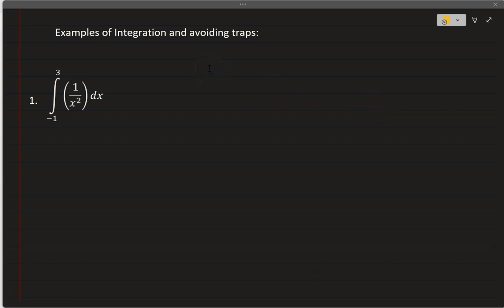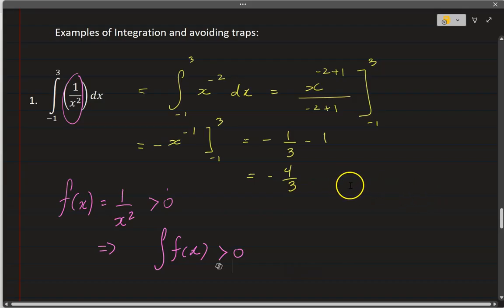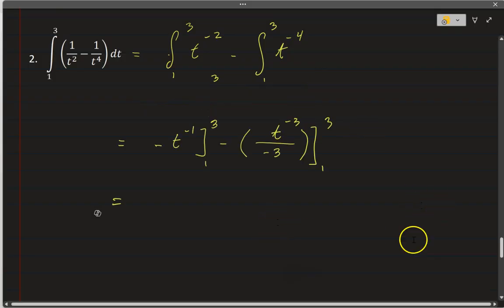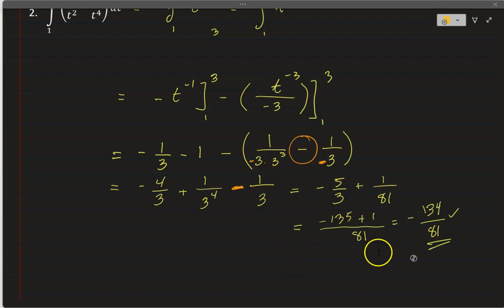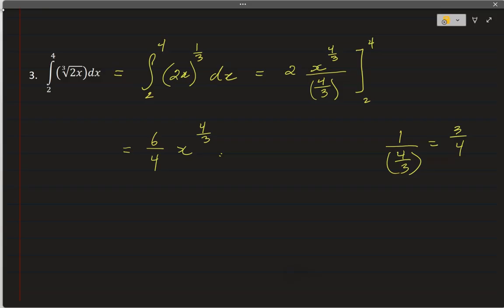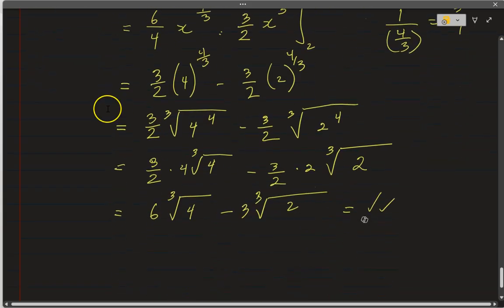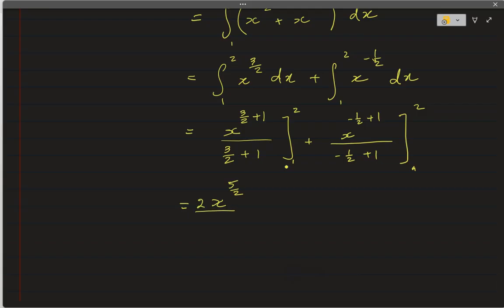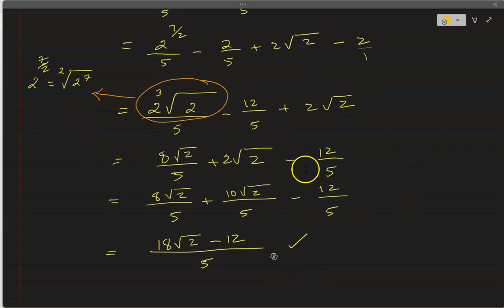Examples of Integration & Avoiding Traps | Power Rule, Continuity, and Common Mistakes - Calculus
Make sure to take the quiz after the lesson:
In this lesson from the MathSupport channel @mathsupportnow , we work through four integration examples and highlight the common traps students fall into when applying the power rule, evaluating definite integrals, and checking continuity. You’ll learn how to correctly rewrite expressions, apply anti‑derivatives, evaluate bounds, and recognize when an integral does not exist due to discontinuities.

What You’ll Learn in This Video:
✅ How to rewrite expressions using exponents before integrating
✅ When the power rule applies — and when it fails
✅ Why continuity matters for definite integrals
✅ How to identify integrals that do not have a solution
✅ How to break integrals into parts using linearity
✅ How to handle negative exponents and tricky signs
✅ How to convert radicals to exponent form
✅ How to evaluate integrals involving fractional exponents
✅ How to simplify final answers and avoid algebraic mistakes

Correction: 05:02   2^(1/3) is the coefficient not 2! This will effect the entire solution. However, using the function 2 (x)^1/3 as the integrand then what I went through is the correct solution. Brackets around '2' makes a different question of course!!!

00:00 – Introduction: Examples of integration and common traps
00:20 – Example 1: Power rule with negative exponents
00:47 – Evaluating from –1 to 3
01:12 – Why the answer is invalid (discontinuity at x = 0)
01:35 – FTC requirement: Function must be continuous
02:08 – Example 2: Splitting integrals and handling signs
02:49 – Evaluating each part carefully
03:40 – Managing multiple negatives
04:17 – Final answer for Example 2
04:30 – Example 3: Converting radicals to exponent form
05:18 – Simplifying fractional exponents
06:02 – Rewriting results using radicals
06:26 – Final expression for Example 3
07:11 – Example 4: Multiplying expressions before integrating
08:02 – Breaking into two integrals
08:39 – Applying anti‑derivatives
09:09 – Evaluating upper and lower bounds
09:43 – Simplifying radical expressions
10:02 – Final answer and wrap‑up
10:13 – Next lesson preview: Integration by substitution

This video is ideal for students in:
🎯 Grade 11–12 Math
🎯 Pre‑Calculus and Calculus
🎯 Canadian (all provinces), US, Australia, UK, Asian Math Curriculum
🎯 Teachers, Tutors, Parents who need extra resources

👍 Like if this helped you avoid common integration mistakes